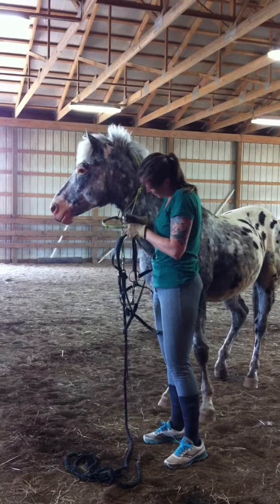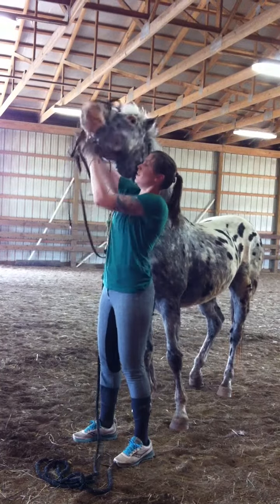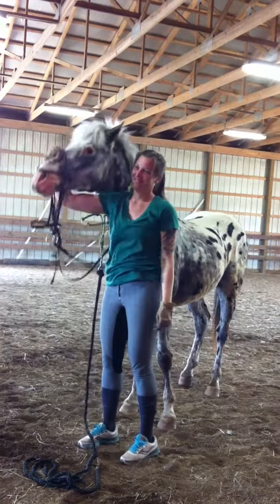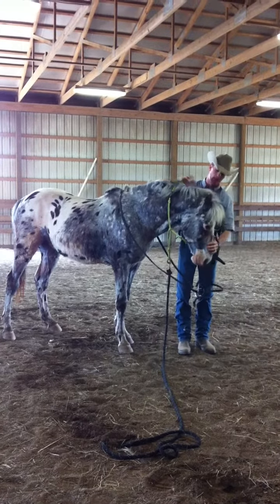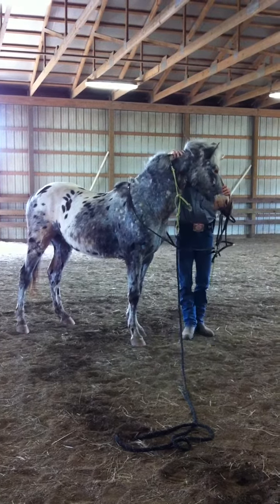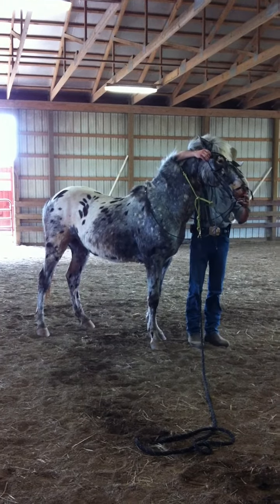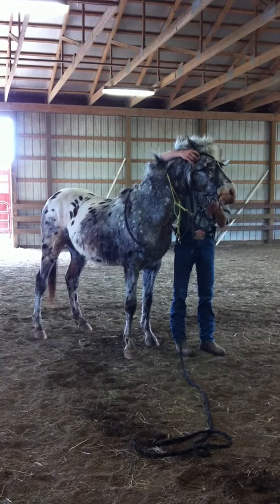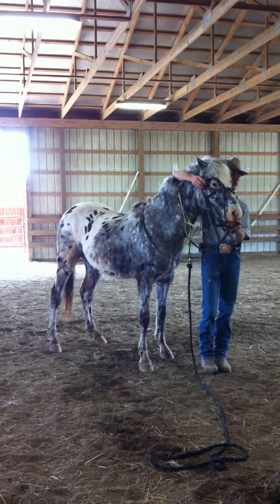Ash and the Bridle ADOPTED!!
New rescue horse, Ash, shows some anxiety about allowing the bit in his mouth - this is Scott Purdum as he shows us they way to help Ash learn that bridling does not always have to be a bad experience.